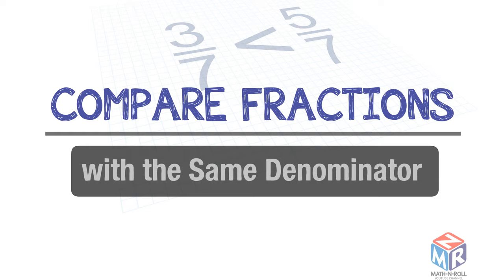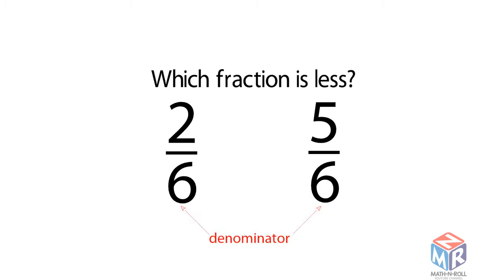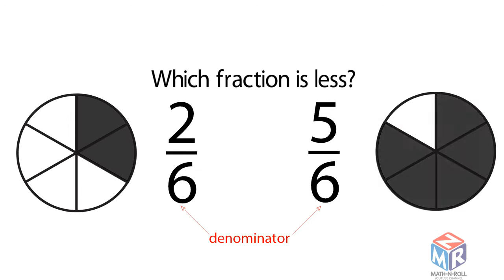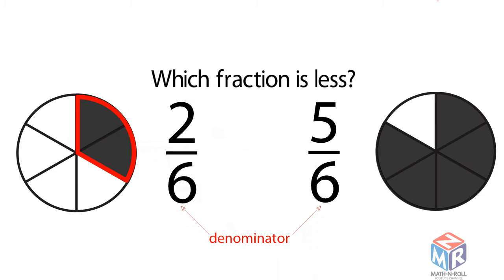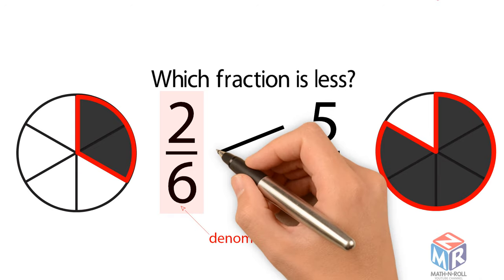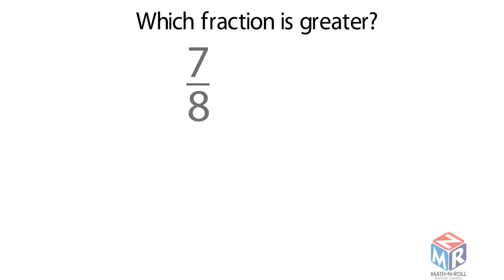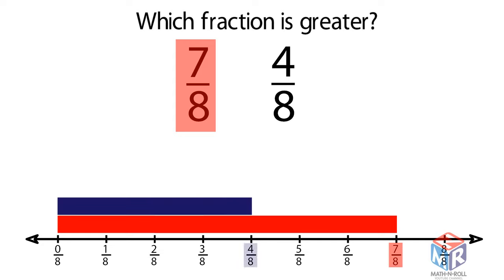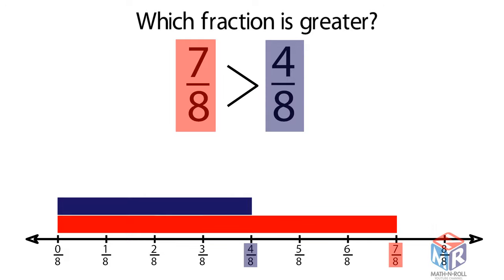Compare Fractions with the Same Denominator. Grade 3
In this video you will learn how to compare fractions with the same denominator. Grade 3. Lesson 9.2.